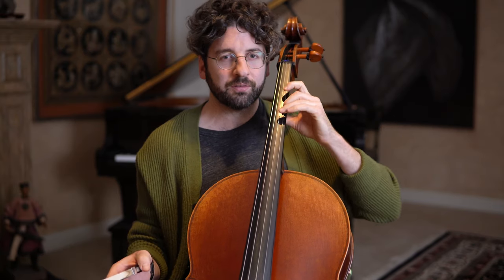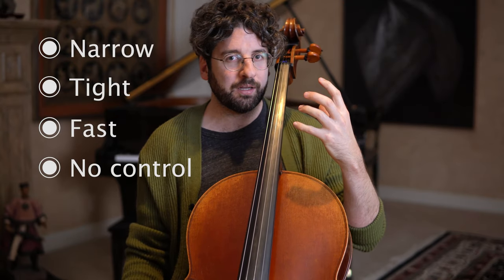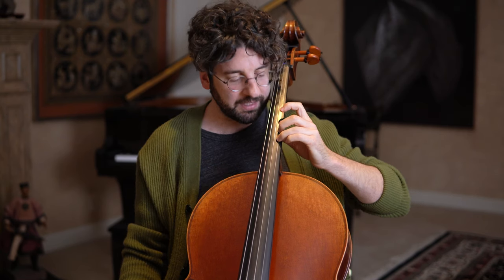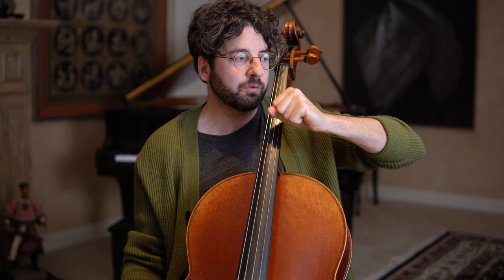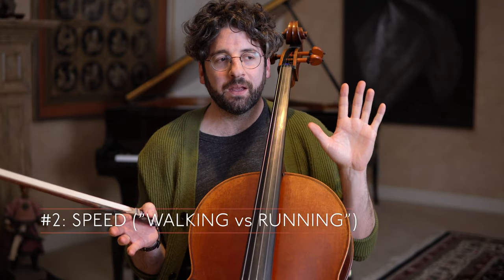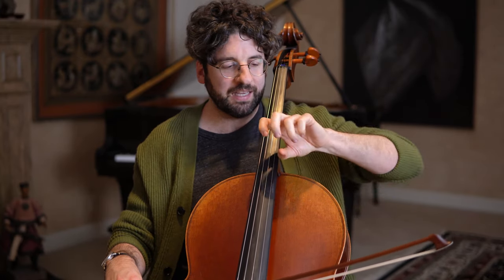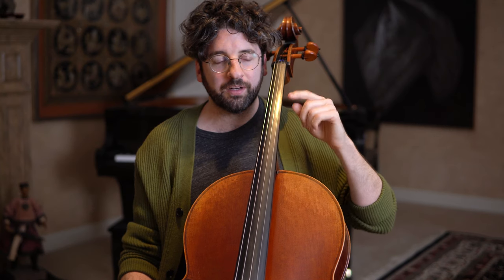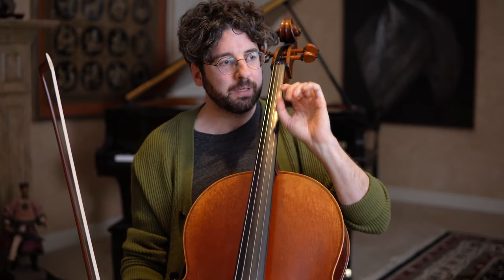Why your vibrato's not working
I have received a number of emails and lesson requests lately asking for help specifically with vibrato. The overwhelming majority of the time these issues fall into two major themes, and so here is a little troubleshooting video that addresses both of them. I personally had to fight through both of these issues in the past, so if you are experiencing one or both of them, I know exactly how you feel and here's my advice on how to put them in the rear view mirror for good!

Receive exclusive cello videos in your inbox every month!

00:00 Intro
00:37 #1 Hummingbird Vibrato
5:20 #2 Speed (Walking/Running)